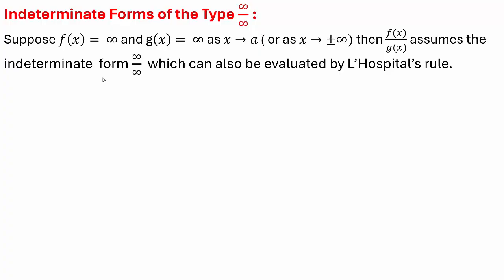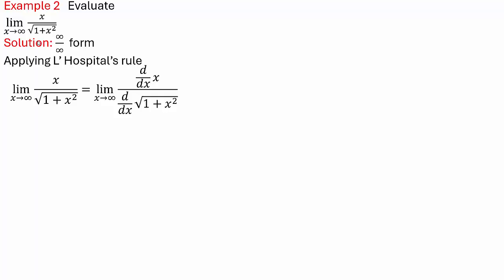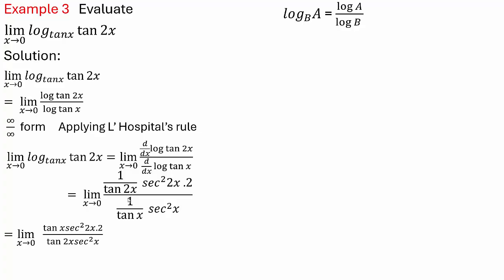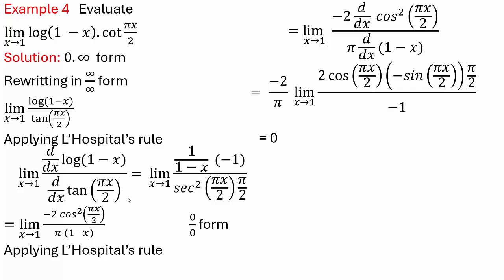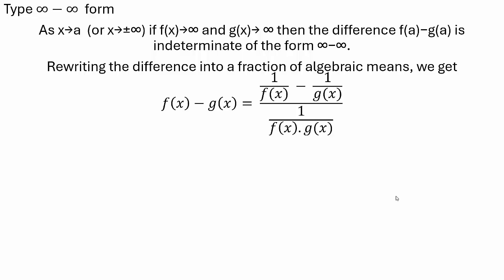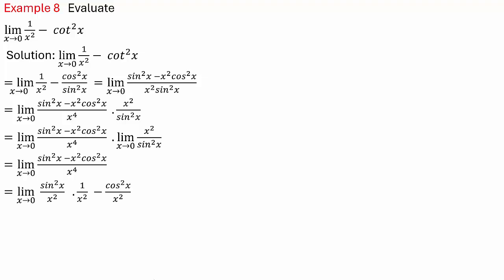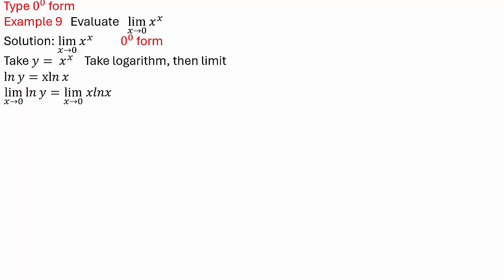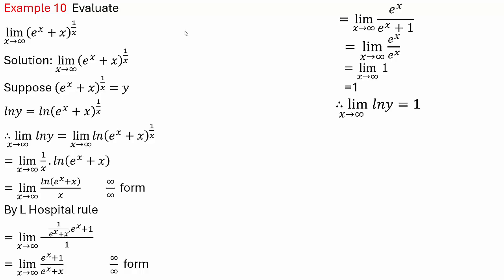Indeterminate Forms | L hospital Rule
Calculus of one variable.
Indeterminate forms
L Hospital Rule
Dr. Patil's mathematics Academy